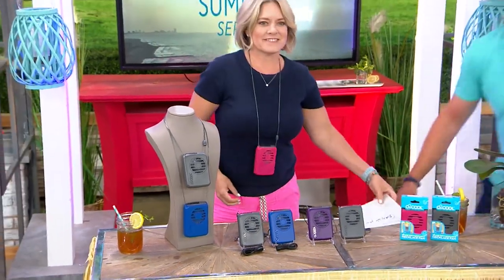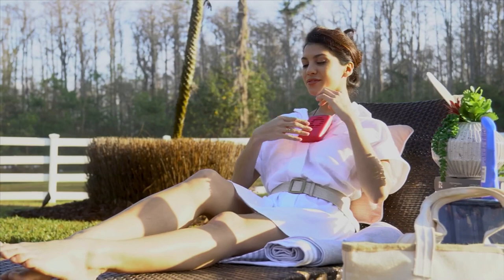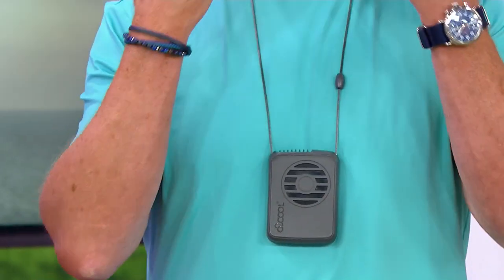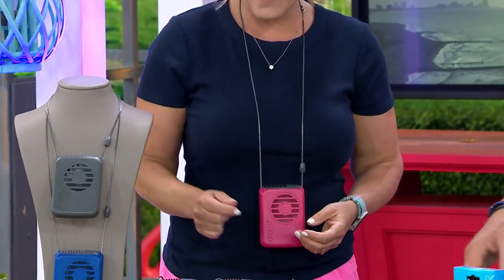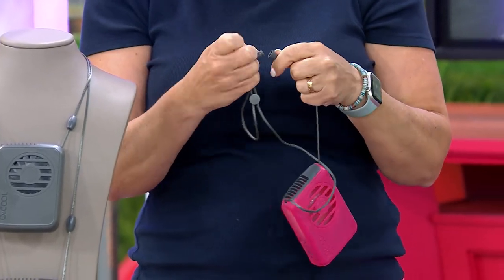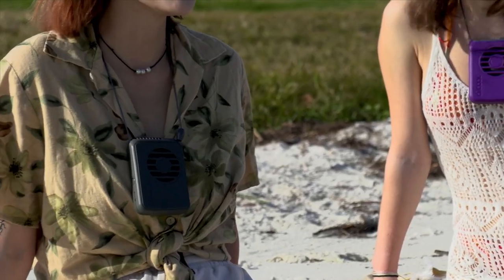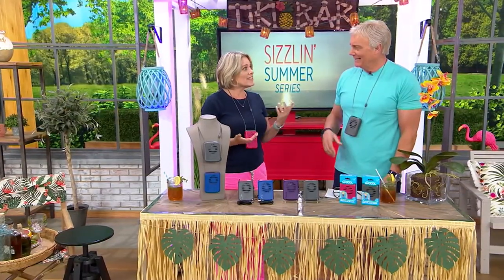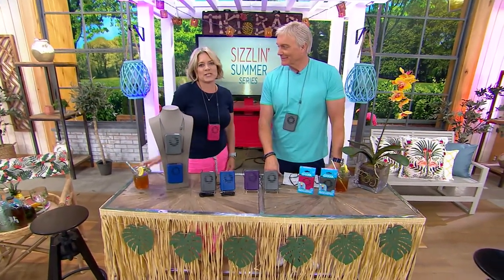O2Cool Set of 2 Rechargeable Necklace Fans with 3 Speeds on QVC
O2Cool Set of 2 Rechargeable Necklace Fans with 3 Speeds

Whether you're out for a walk, doing a bit of gardening, or just catching some sun, a cool breeze is always welcomed. This lightweight fan necklace makes it easy to keep your cool wherever you go. From O2Cool.